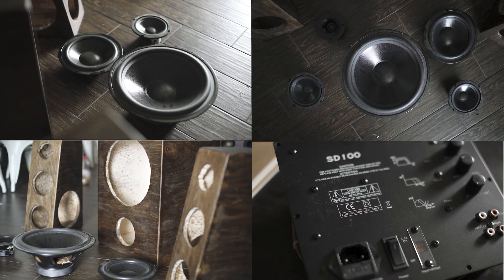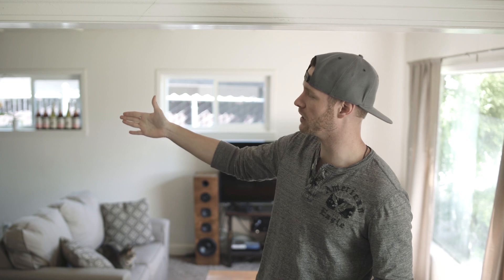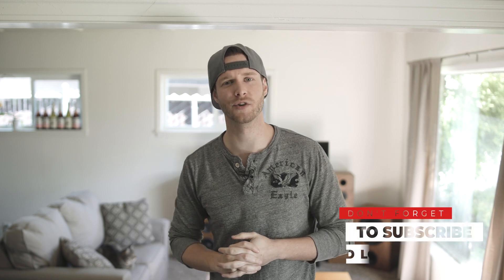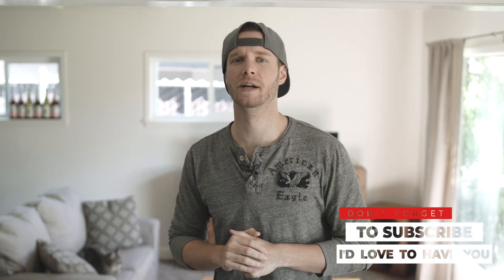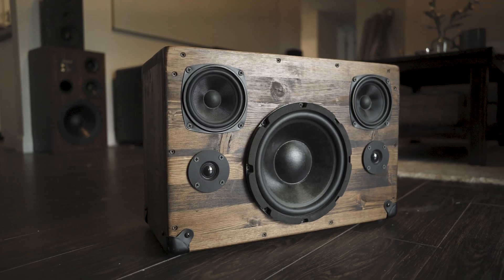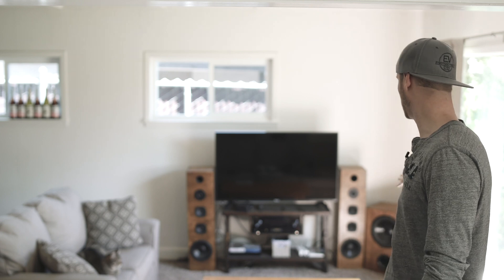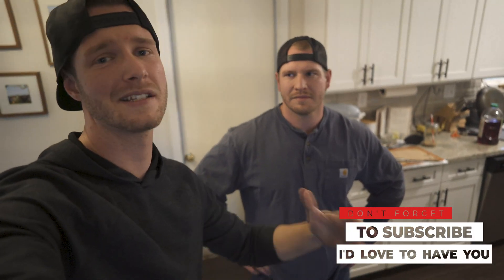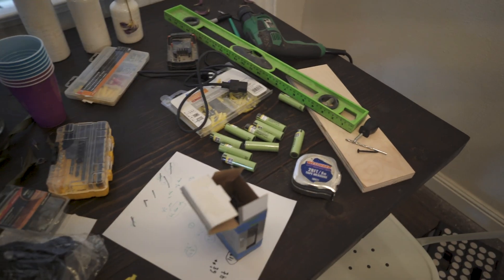DIY Bluetooth Portable Speaker Build [TIMELAPSE]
This is the Box – A bluetooth portal speaker designed and created by Curt. This wireless speaker PUMPS and also runs for about 10 hours at mid-high output. Fully wireless with an optional AUX cable port for your old-school friends ;)

Here is the full time lapse build video of the process from start to finish!

• AMAZON ALTERNATIVE •
(smaller, lower power, less battery system)

• ALIEXPRESS •
5pcs
go_pvid=0cf2e6b8-a927-4b0f-a9b1-1b27412aaf1f&amp;algo_expid=0cf2e6b8-a927-4b0f-a9b1-
1b27412aaf1f-
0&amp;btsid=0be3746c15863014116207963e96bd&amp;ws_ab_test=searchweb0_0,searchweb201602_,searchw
eb201603_

6 x

1 x 24v 5a
o_pvid=b871abbb-409d-40e7-8b42-1c6a8f104138&amp;algo_expid=b871abbb-409d-40e7-8b42-
1c6a8f104138-
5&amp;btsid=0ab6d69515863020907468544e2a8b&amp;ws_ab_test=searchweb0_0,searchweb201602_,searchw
eb201603_